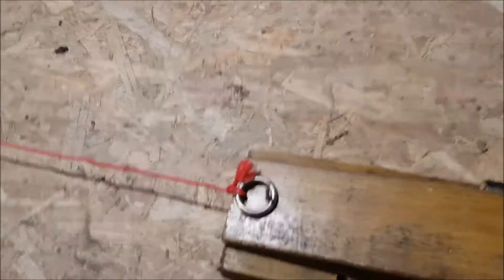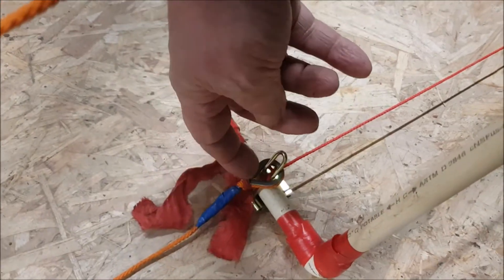RC Plane Bungee launch system 8mm 6kg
This ramp system can be used on rough or good ground - getting the model of the ground saves it from all that scuffing and damage that stones etc. can do.
The Bungee is capable of launching 2+kg models ... but at that level - I have a 10mm similar setup that I can get more tension and pull.

Plastic water pipe fittings ... scrap ply ... nail ... door hinge and padlock fitting.